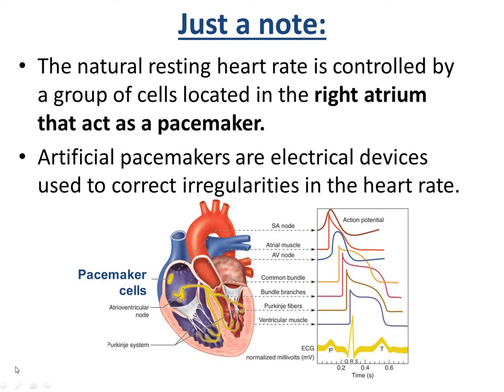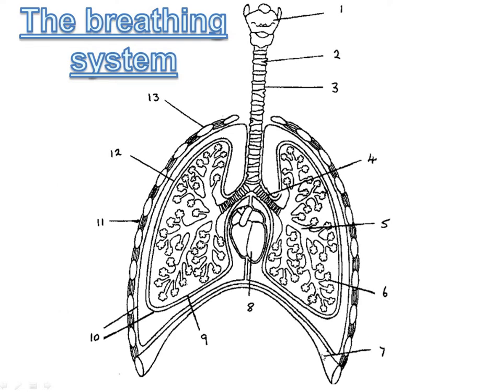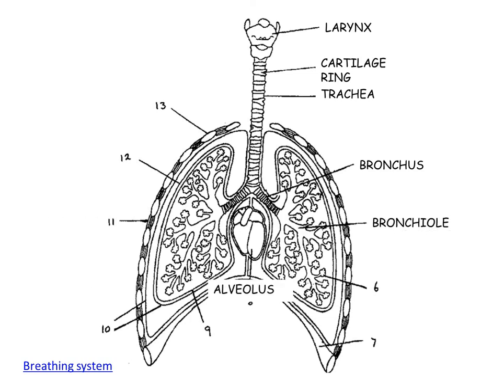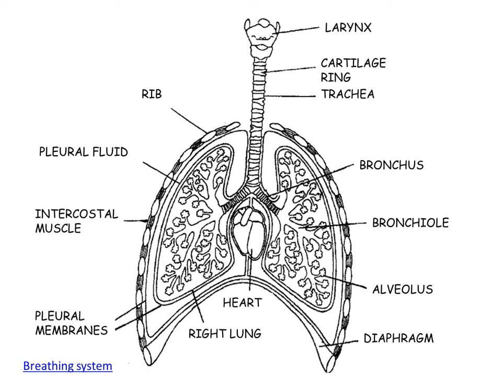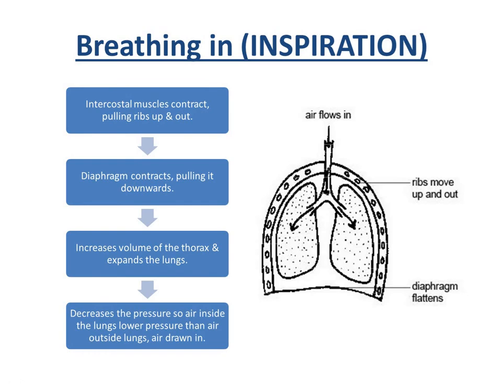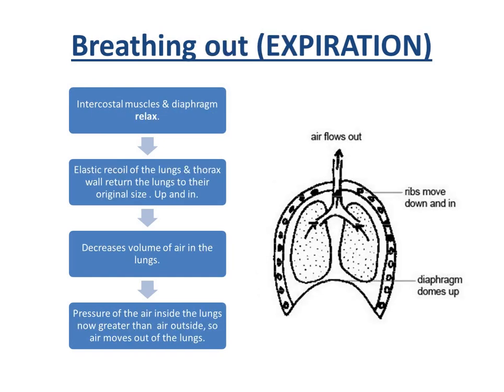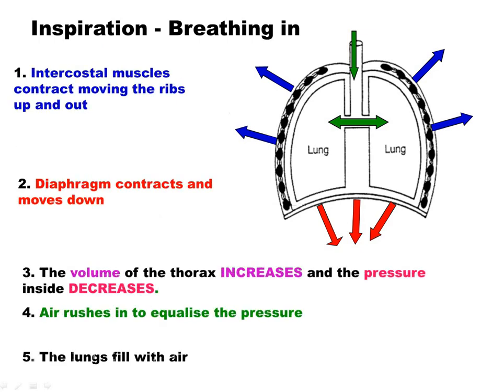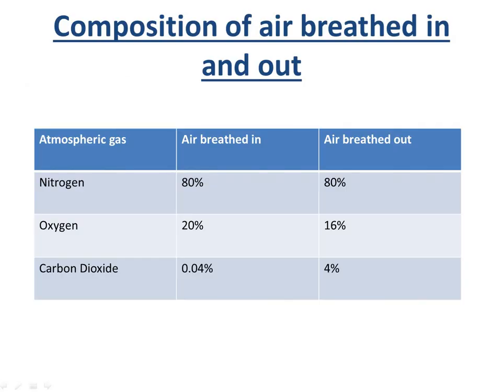Lung structure. GCSE. AQA Biology.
Lung structure. GCSE. AQA Biology. Grades 9-1.